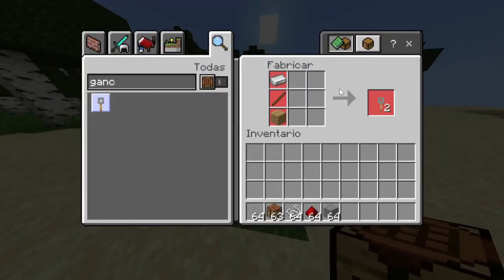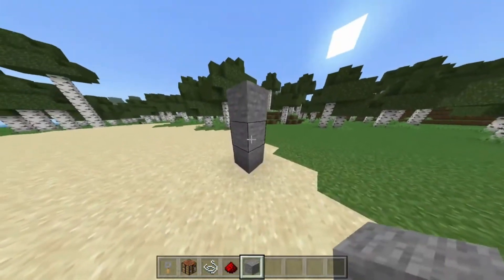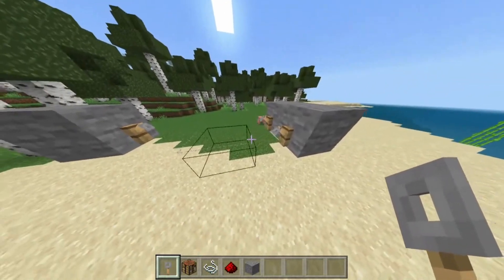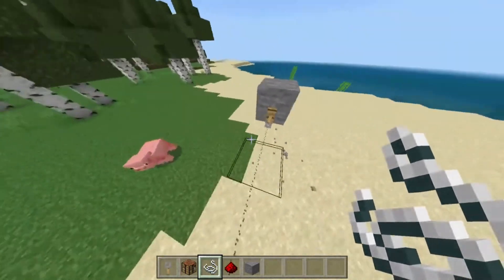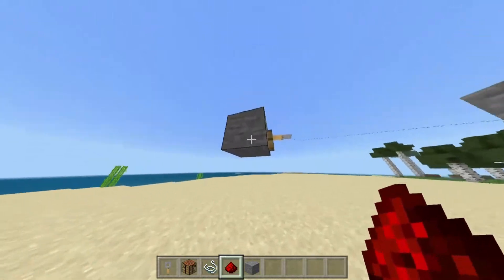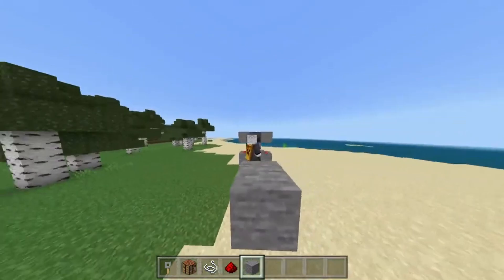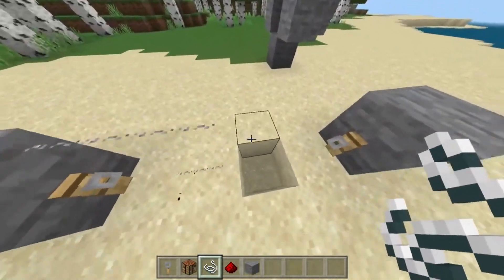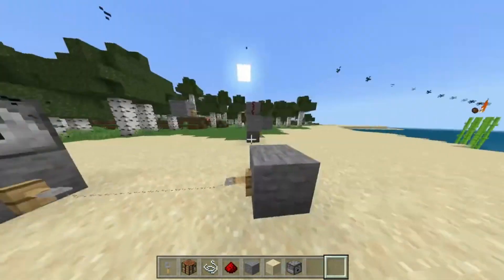👉HOW does the rope HOOK WORK in Minecraft [Java and Bedrock] 👈